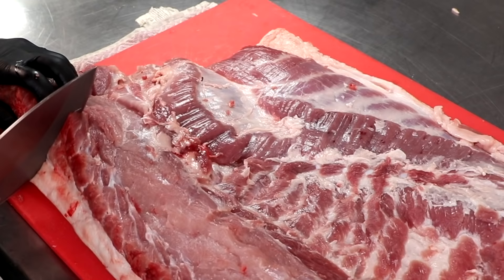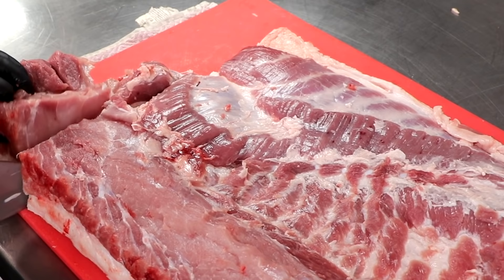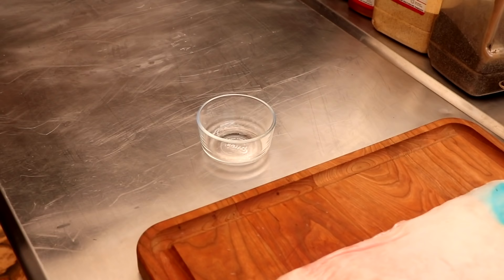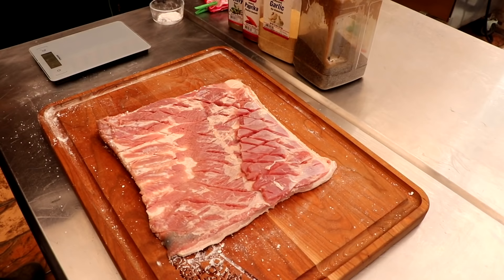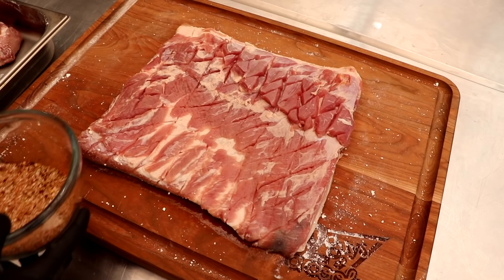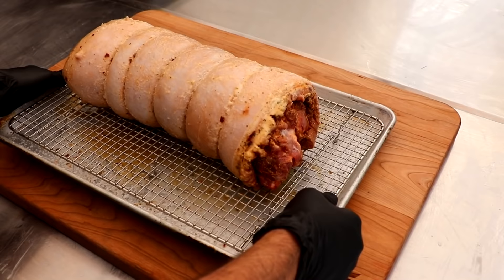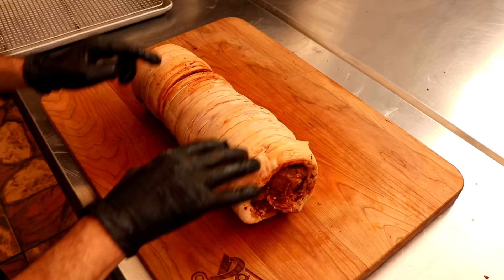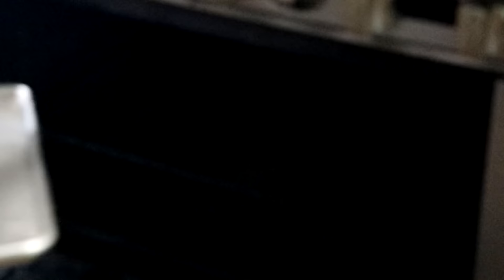Hacking The Italian Porchetta - The Ultimate Recipe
Today we are talking about the Classic Italian Porchetta roast.  You can find a printable recipe (with adjustable quantities)

Items used in this video:
Fennel Pollen
G4 Butchering Knife
Meater Meat Thermometer
16 inch Baking Tray w/rack (check your oven size)

2. Use our amazon link to get to amazon to make your purchases

Eric